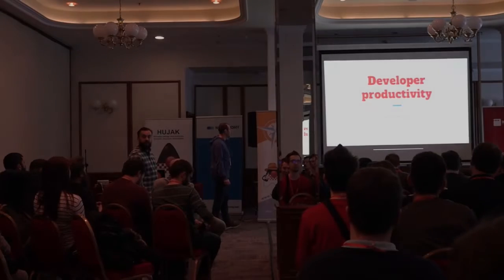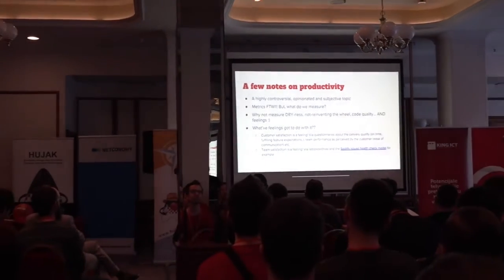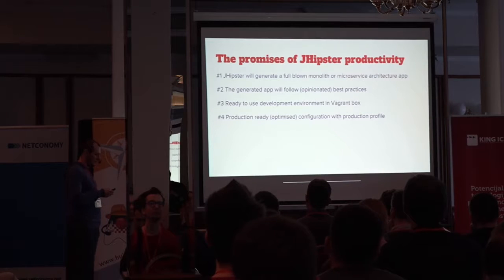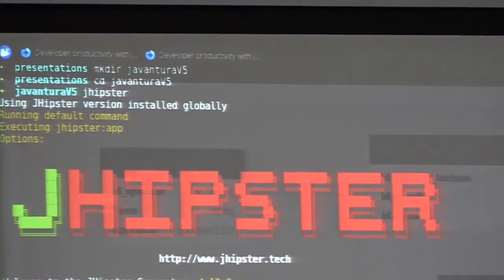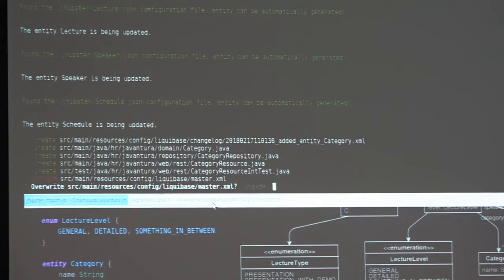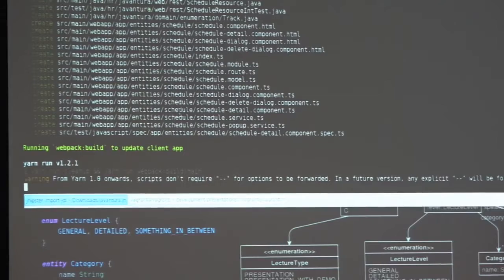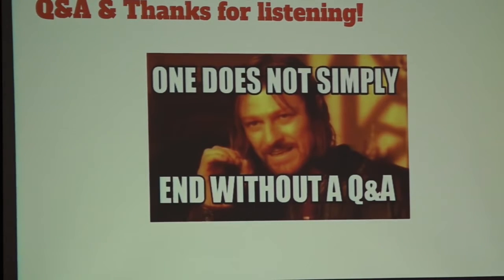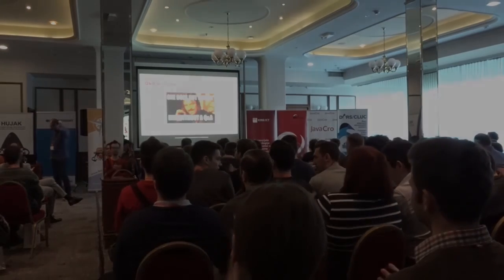Javantura v5 - Kickstart your development productivity with JHipster - Mihael Sedmak, Danijel Mitar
Today, there is certainly more than one way to start building your Java web app (using your favourite IDE capabilities, Spring Initializr) – be it a traditional monolith or a microservice oriented architecture. One of the more complete approaches to bootstraping your app is certainly JHipster – a development platform to generate, develop and deploy Spring Boot + Angular Web applications and Spring microservices. We will take a look if generating a complete (strongly opinionated!) JHipster application brings the boost in productivity it promises, or are we still better of starting from a smaller footprint (start-from-scratch or Spring Initializr).